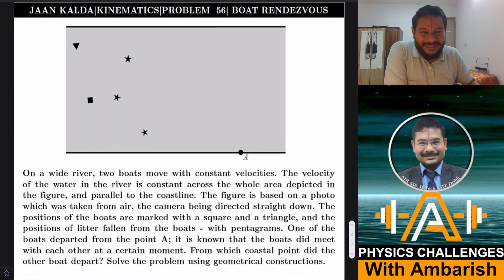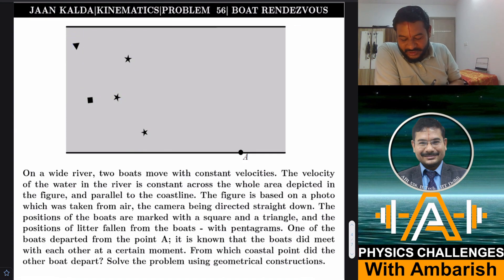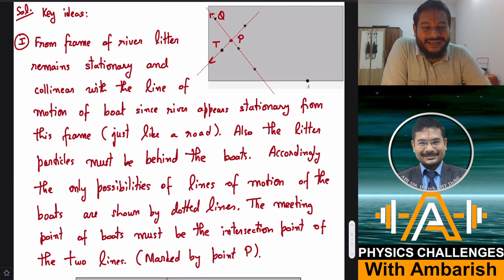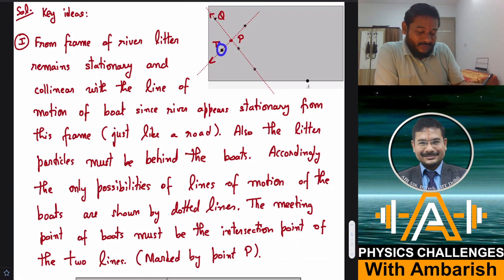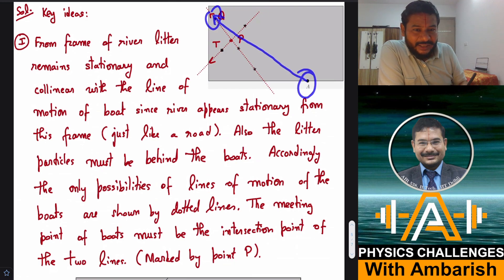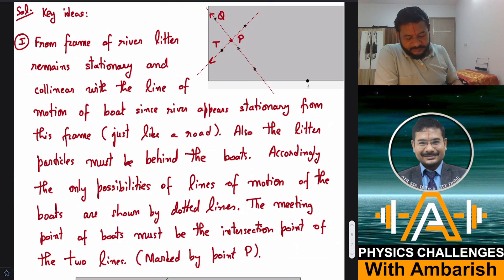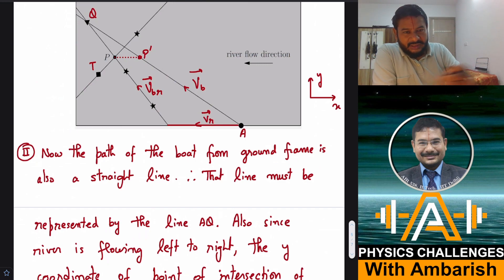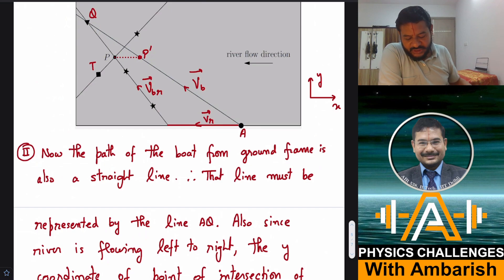KINEMATICS| JAAN KALDA 56| RENDEZVOUS OF BOATS| DROPPING LITTER| [JEE ADVANCED] [OLYMPIADS]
In This Video I have presented a very interesting problem from Jaan Kalda's Kinematics Set based on creative use of relative motion concept. Hope you will enjoy my analysis.

On a wide river, two boats move with constant velocities. The velocity of the water in the river is constant across the whole area depicted in the figure, and parallel to the coastline. The figure is based on a photo which was taken from air, the camera being directed straight down. The positions of the boats are marked with a square and a triangle, and the positions of litter fallen from the boats - with pentagrams. One of the boats departed from the point A; it is known that the boats did meet with each other at a certain moment. From which coastal point did the other boat depart? Solve the problem using geometrical constructions.